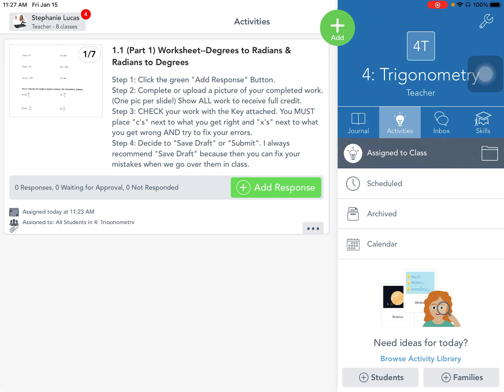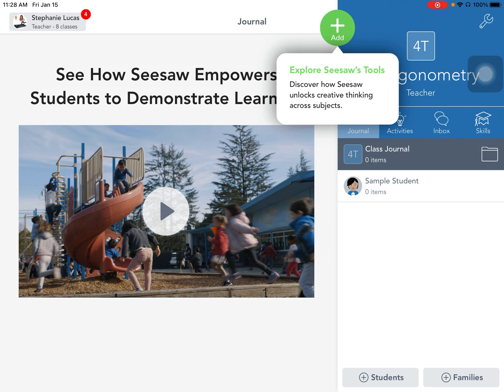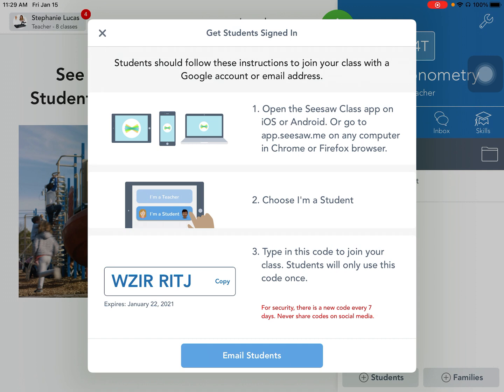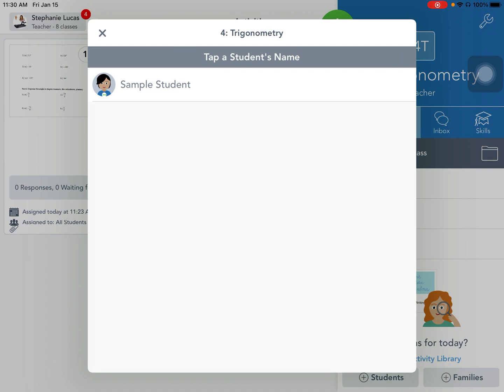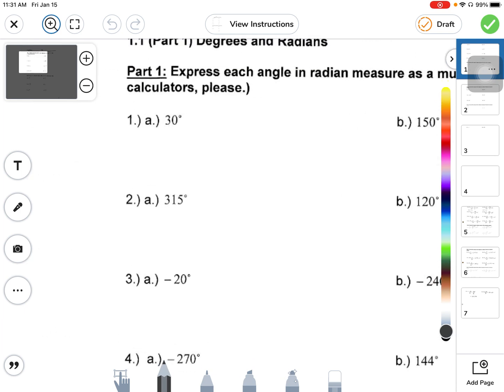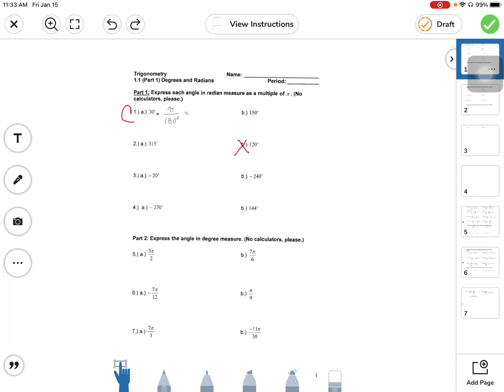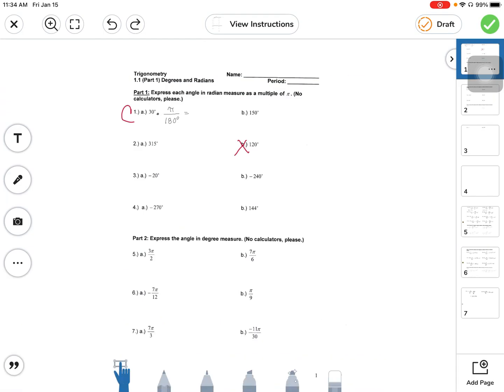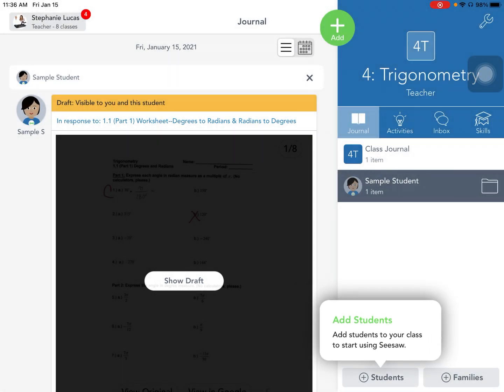Seesaw for Trigonometry